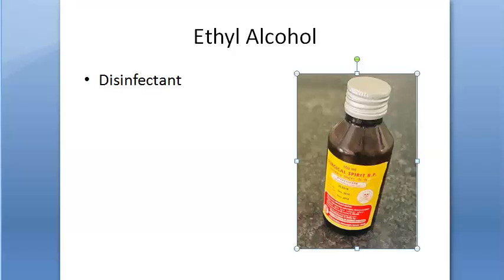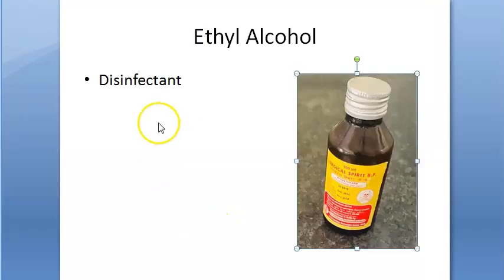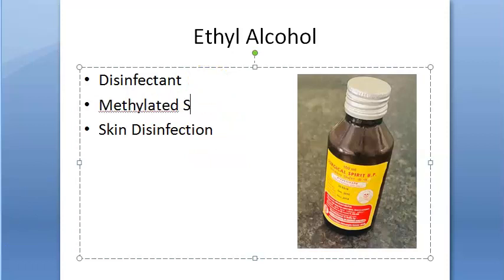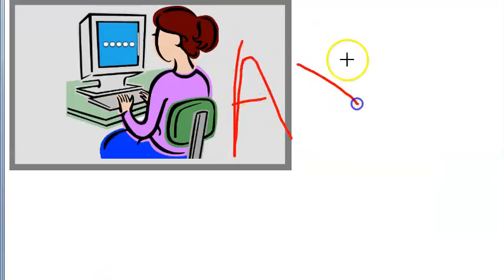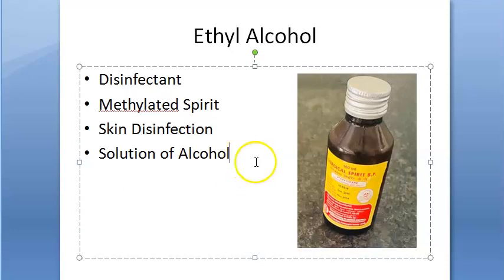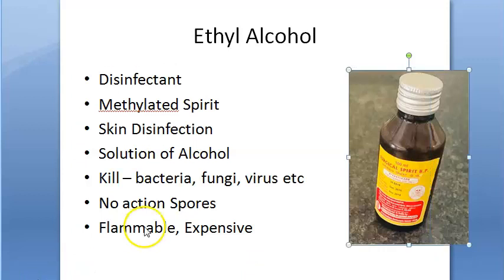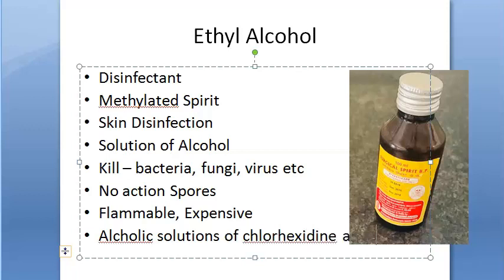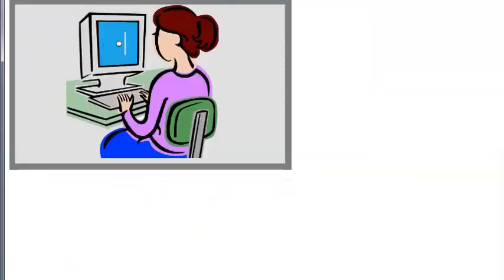PSM 138 Ethyl Alcohol Methylated Spirit Chemical Disinfectant Hand Wash gel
Bactericidal Viricidal
Spores are not killed